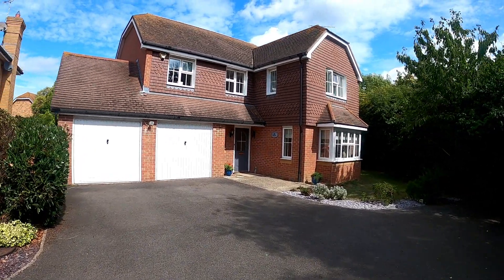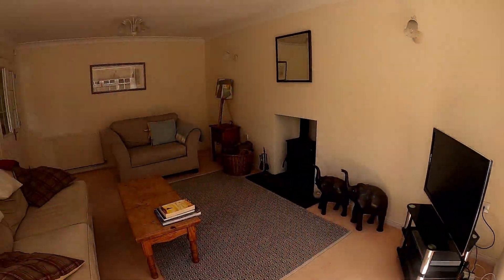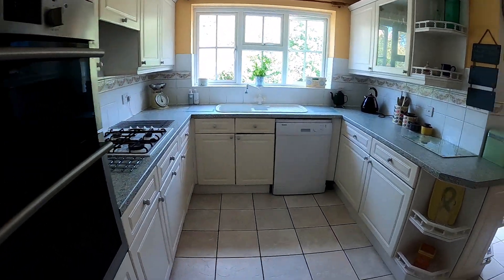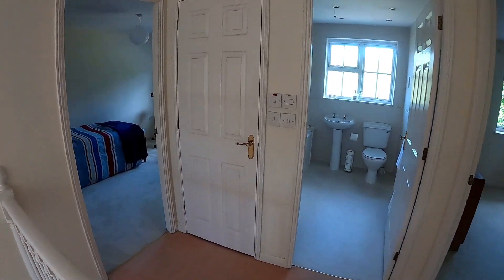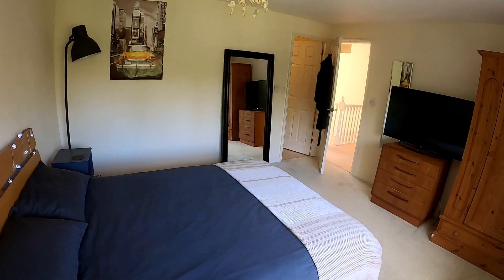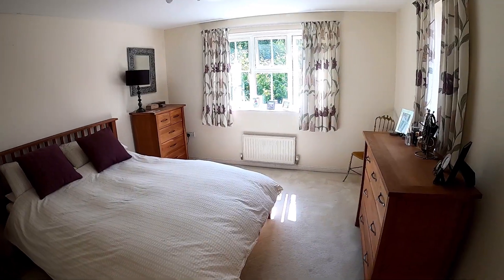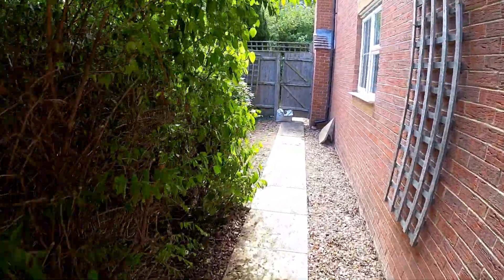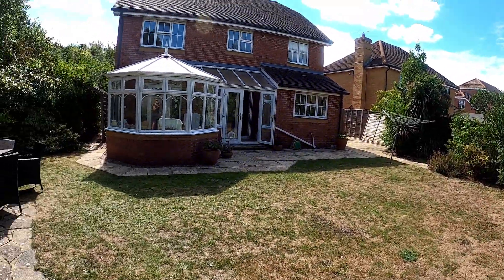Kendal Meadow Walk Through Tour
This generous sized detached family home is well positioned on a desirable development within the village of Chestfield, overlooking a large green and abutting countryside.  The accommodation is well planned incorporating entrance hall, cloakroom, spacious kitchen/breakfast room, separate dining room, large lounge with log burning stove, conservatory and study.  To the first floor are four double bedrooms, two en-suites and family bathroom.  The rear garden is enclosed with natural screening providing a high level of privacy and giving plenty of outside space for all the family.  There is a integral double garage and off road parking is provided to the front of the garage.  Within the village is an 18 hole golf course together with cricket, rugby and football clubs as well as the 14th Century Barn converted to a Public House and Restaurant. The Cathedral City of Canterbury is approx. 6.3 miles, the quaint harbour town of Whitstable is approx 2.7 miles and Tankerton seafront approx 1 mile.  Chestfield mainline railway station, the doctors' surgery and Sainsbury's are ¾ of a mile with local primary schools nearby in Tankerton and bus services available in Chestfield Road about 700 yards away. Call Kent Estate Agencies on 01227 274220.